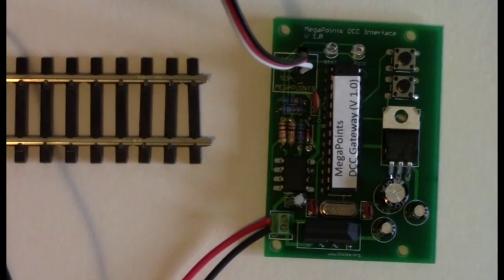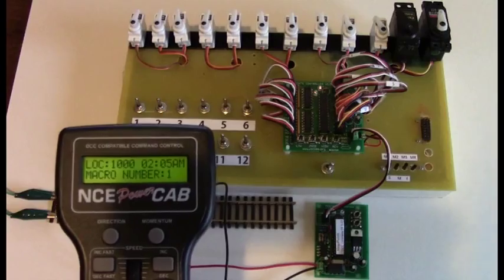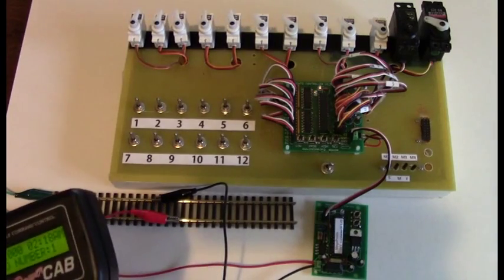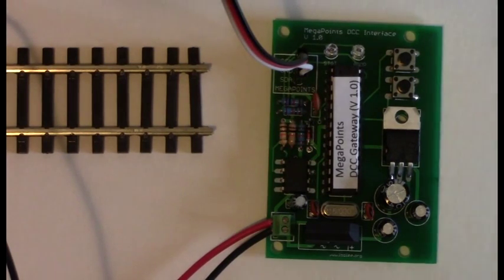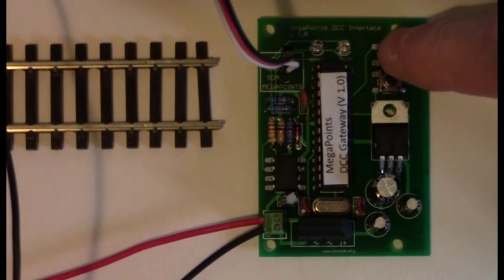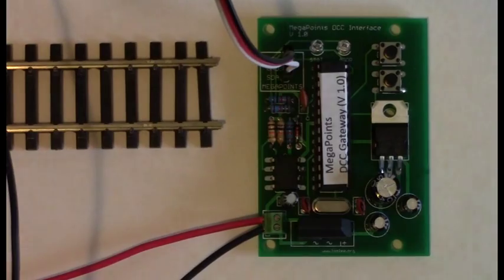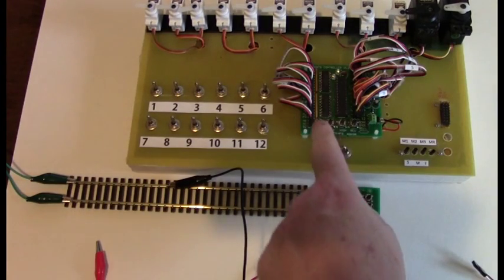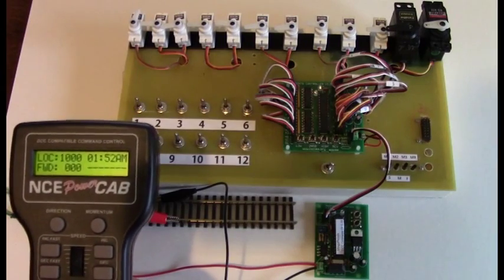MegaPoints Controller DCC Demonstration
A demonstration of the MegaPoints Controller DCC Interface. This unit can operate in interface mode where it drives a single MegaPoints Controller (12 points / 12 DCC addresses) or gateway mode (192 points / 192 DCC addresses) via the MegaPoints mimic panel interface.

The MegaPoints Controller is a low cost R/C servo based controller for model railways. It can be used to operate points, gates, barriers, semaphore signals, wig wags and doors. Each MegaPoints Controller can drive up to 12 servos and up to 12 base units can be networked for a total of 192 points.